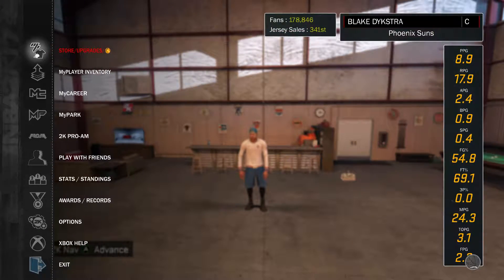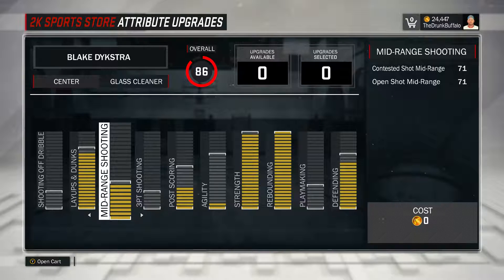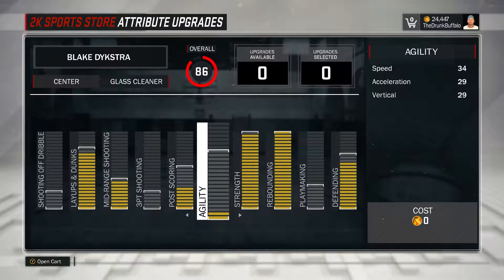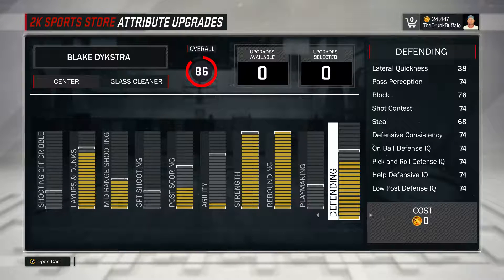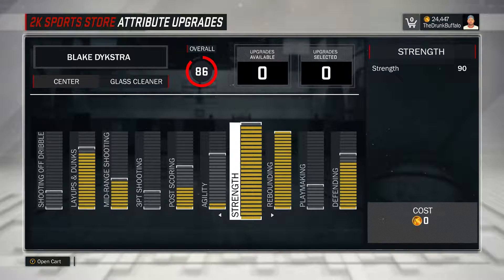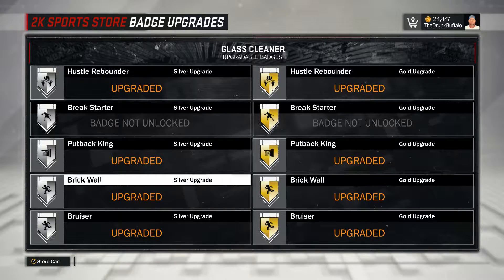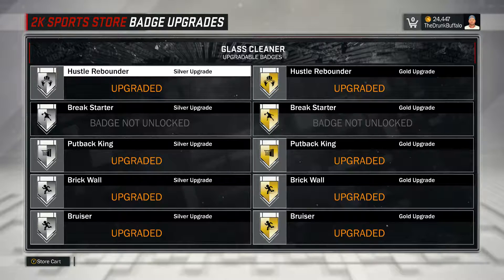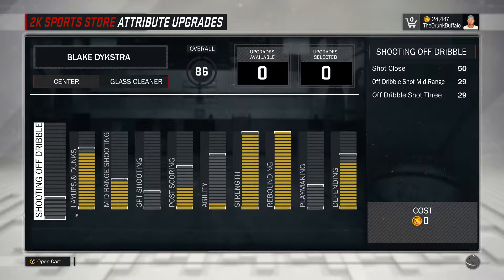NBA 2K17 - Glass Cleaner Build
This is the build for my glass cleaner. He is the hardworking, dirty man who does everything to improve the chances of his team wining, but doesn't get the recognition or the stats like the guards. If you want fame and be the "man" on the team, this build isn't for you, but if you want to win and help your team do that this build is for you.